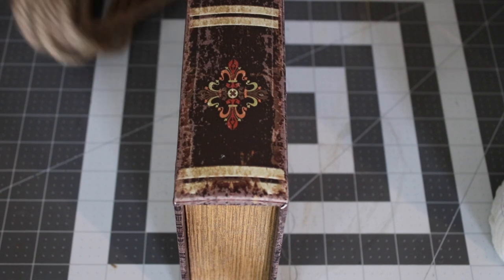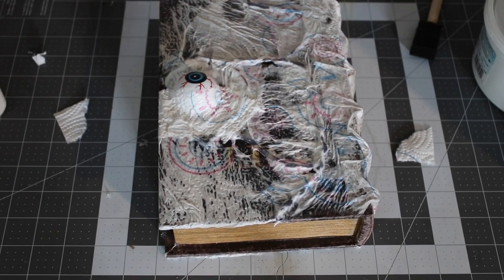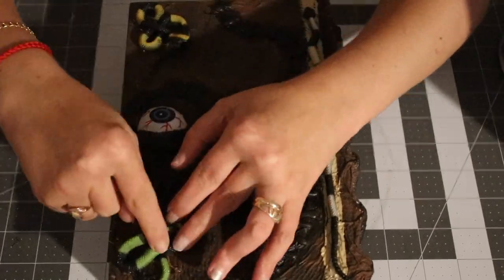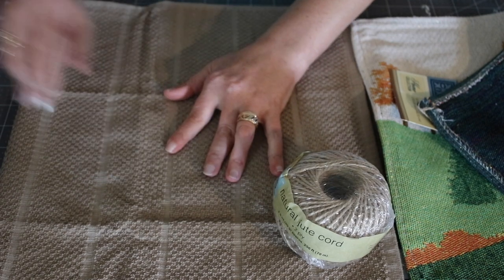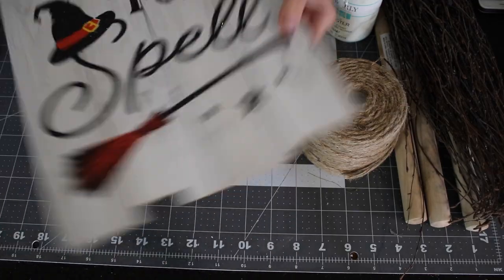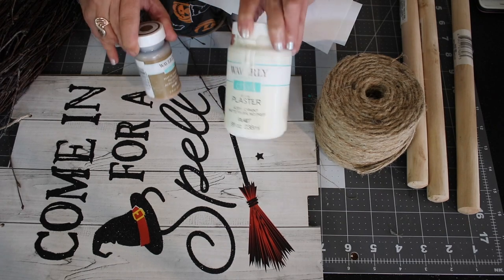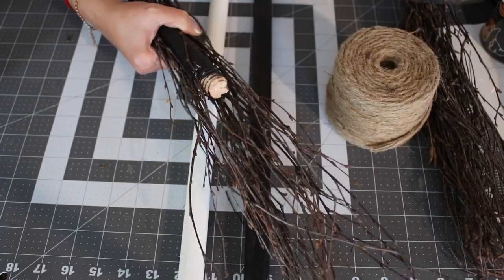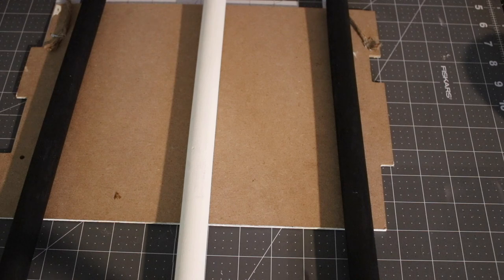Hocus Pocus Spell Book | Witches Broom Sign | Fall Red Truck Pillow | Inspired DIY Challenge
I have three amazing Halloween/Fall DIYs for you, Hocus Pocus Spell Book, used by the Sanderson Sisters in Hocus Pocus movie, my favorite Witches Broom Sing, and amazing pillow for fall with  Red Truck on it.

My lovely co-host Linda from Faythchik777's DIY by Design, here is her video, please go check it out

Third: Broom sing is Pinterest.

Thank you so much for stopping by my friend, have a lovely day and I will see you in my next video real soon.

Cordless + Detail High Temp Glue Gun by Surebonder

Surebonder All Purpose Mini Glue Sticks- All Temperature